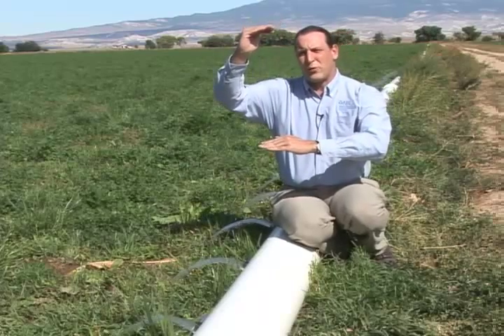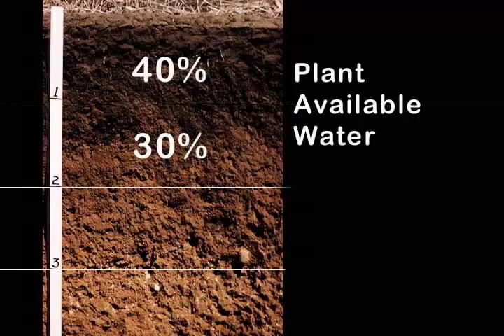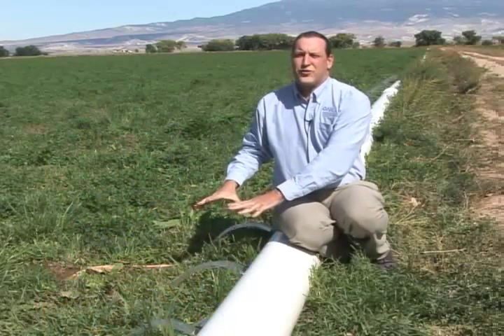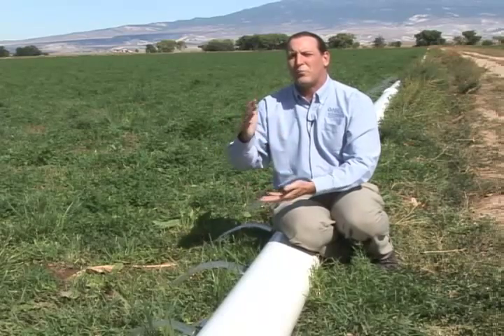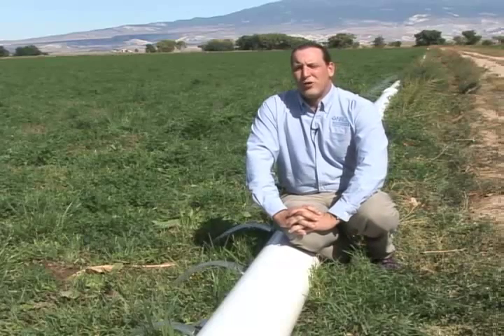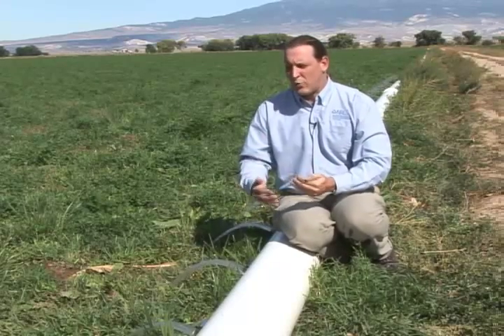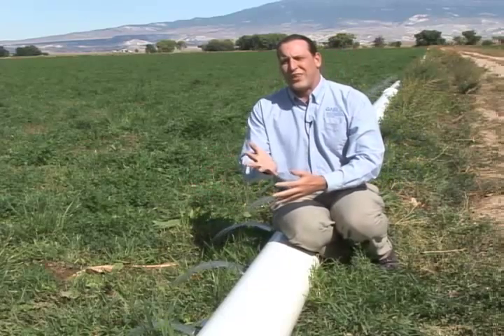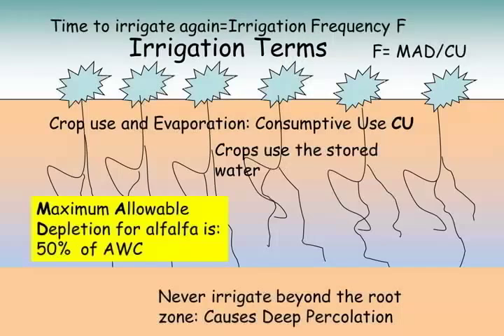IWM-Flood Irrigation Management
Irrigation Water Management couse segment - reviews management considerations when using a flood irrigation system.